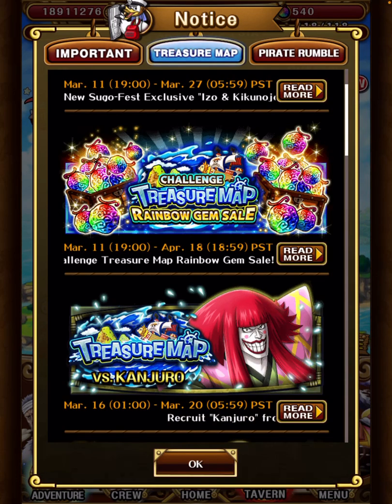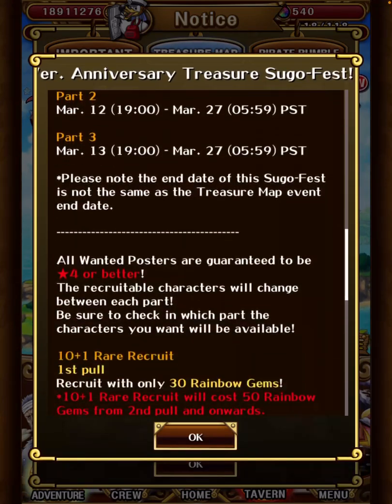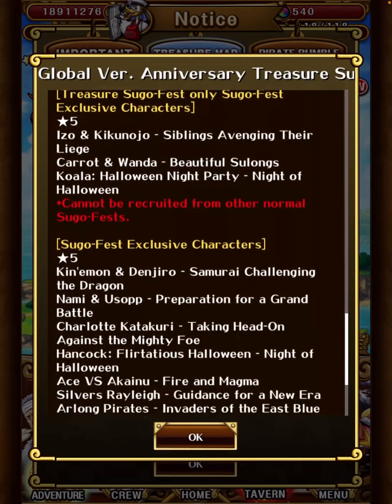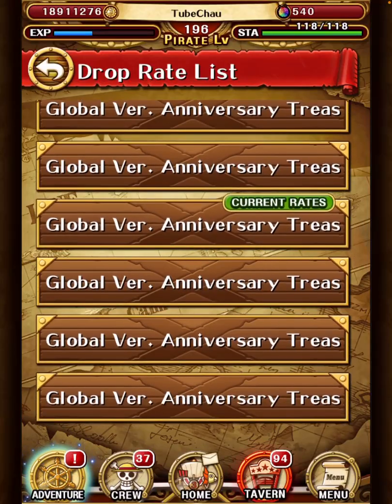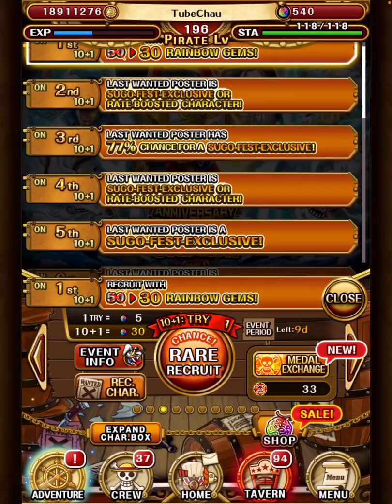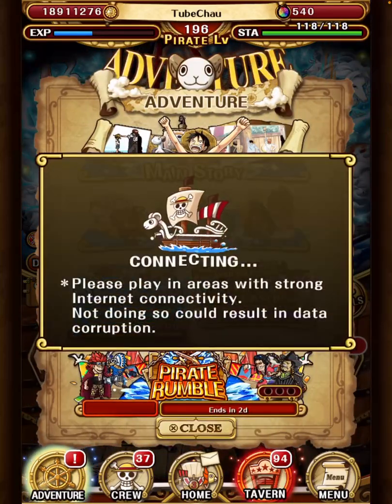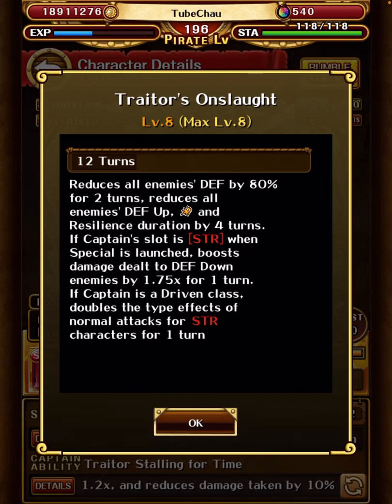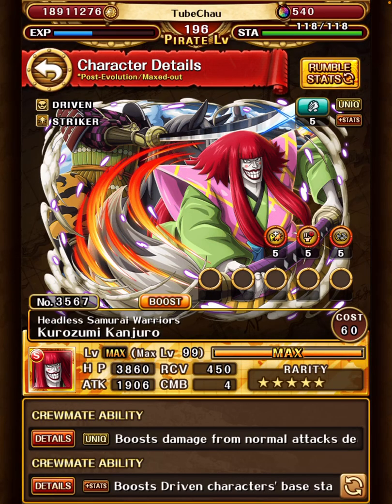Summary of all news for TM Kanjuro! Special Limit tablets and 6+ v2 Kuzan incoming!? OPC Analysis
Time to farm Special Limit tablets!

TIMESTAMPS
0:00 Rainbow Gem Deals
0:45 Legend Pools
3:49 Drop Rates
5:05 Step Ups
6:11 Tablet Drops
7:23 Kanjuro Analysis
9:38 TM News + Booster List

- vs Ace + Sabo/Ace vs Kid Forest